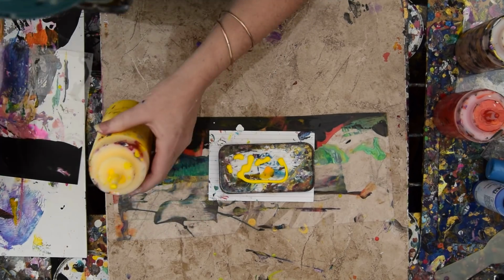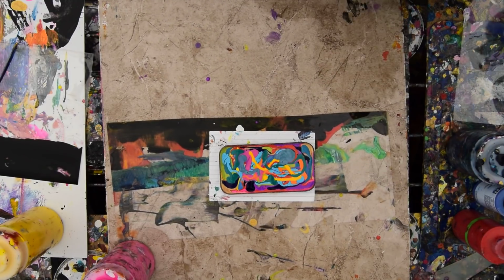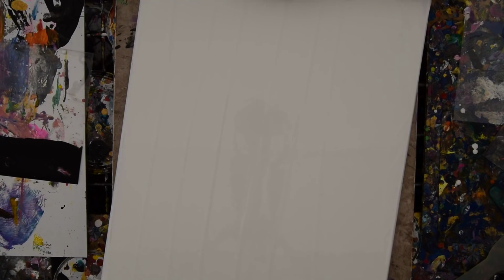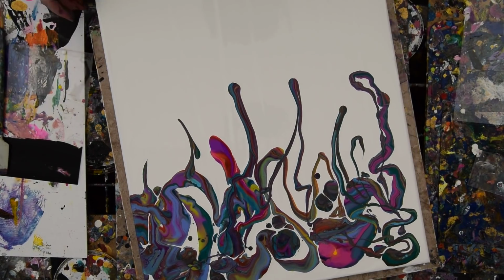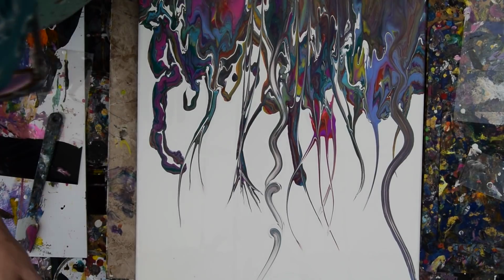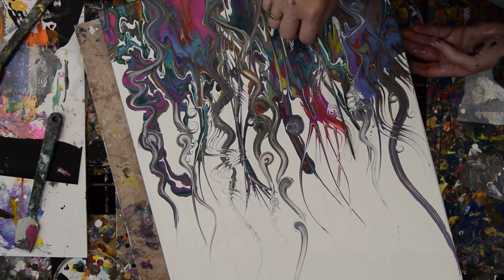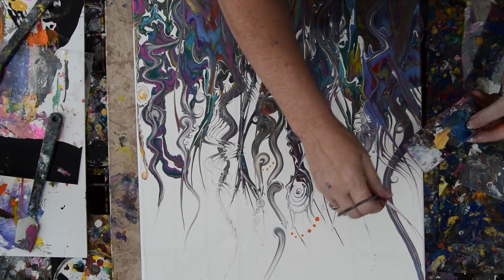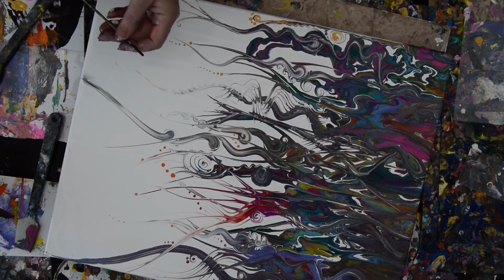Fluid Acrylics, Another Weedy Spikey Spirally Fantasy Garden #4528-3.10 .19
AKA Garden of Weeden Thanks to Alice C.

I use a 16"x20" stretched canvas. It is hot and I am outdoors so I spread an especially thick layer of white paint to cover my canvas to flow paint because otherwise, I am afraid it might dry too quickly. I do not have any leftover paints to use up so I make up a new batch and I fill my iPod box with them . I use a small plastic beach sand shovel and scoop the colors from the box and dribble them from the corner of the shovel in looping ribbons above the bottom of the canvas making sure to leave plenty of white space between the loops. When all the paint colors are added I use a sheet of stiff plastic pressed against the whole width of the bottom of the canvas and first I tip the canvas so the colors will pool against the plastic and then I tip the canvas back so the colors will run into the white paint on the top half of the canvas. Next its time to manipulate the colors dragging with a silicone spatula to imitate spikey foliage.Using a bamboo skewer to spiral colors to imitate flowers and adding dots that enhance the impression of flowers. I also choose to use the bamboo skewer to pull down through the paint making marks vertically to enhance the impression of stems and grasses.
  My "pouring" mixture or "recipe" is simple- 10-20% Golden Gac 800 goes into 80 or 90%  color to start the mixing process. Mix thoroughly. I add Floetrol,( minimum)enough to double the volume. You could use a more expensive alternative. I like Deco Art pouring medium. If you use squeeze bottles as I do, add a marble and shake your paints every time before you use them. All my acrylic paints are mixed in advance and contained and stored in squeeze bottles. I add no silicon. To create the pearlescent effects seen in most of my artworks I use "Golden's" Iridescent pearl "Fine" added to colors. By "eye " until I am pleased with what I see. Every day I learn new things. I will never stop experimenting and I  am happy to share what I discover with you. To see finished wet and dry versions of all my Youtube demonstration artworks for sale  visit my Expressionist Art Studio Gallery Fb albums linked below